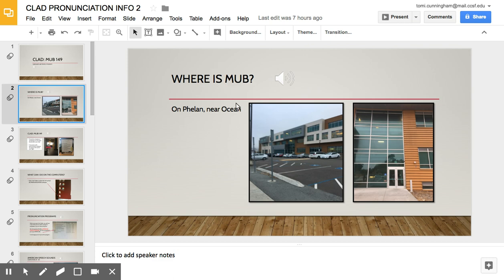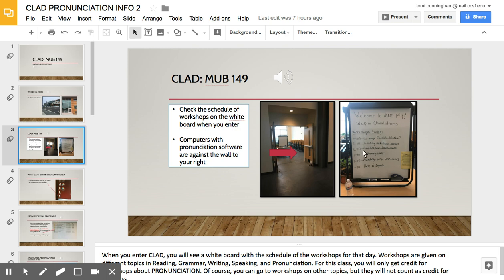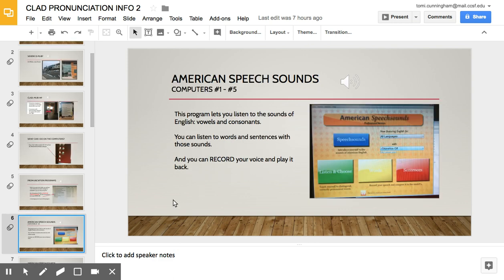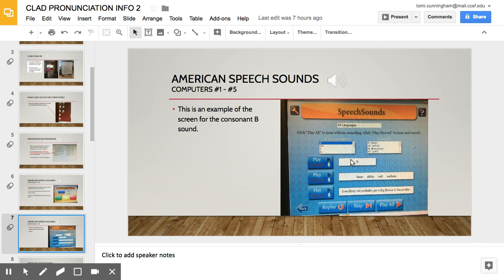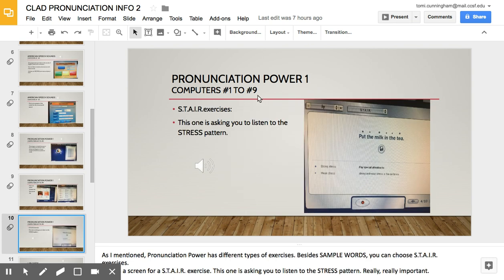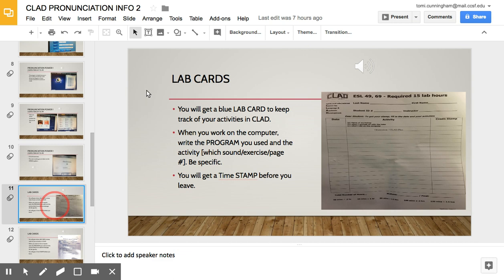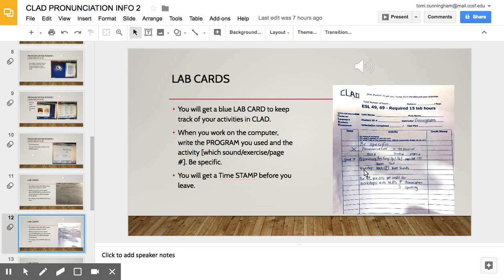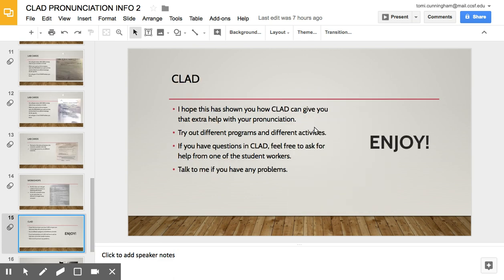CLAD: MUB 49 PRONUNCIATION RESOURCES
Short orientation to pronunciation resources available in ESL language lab on Ocean Campus @ CCSF